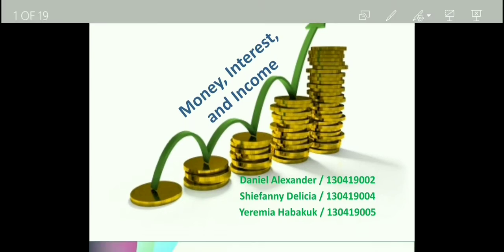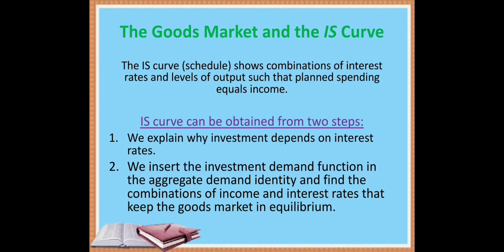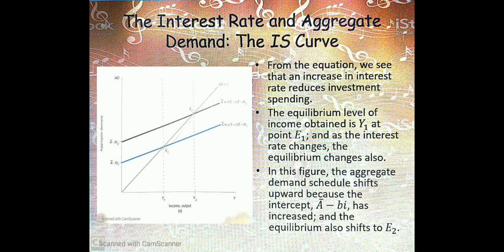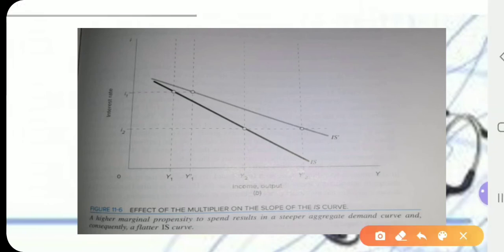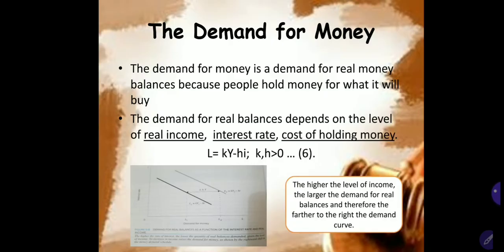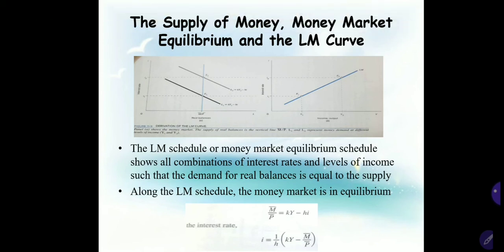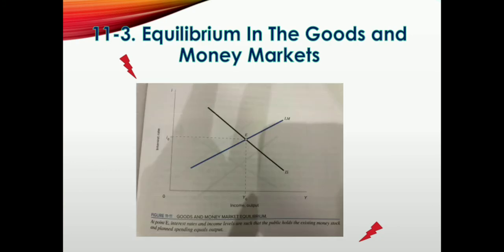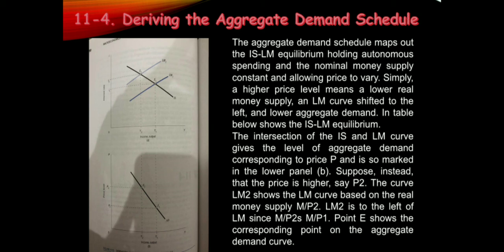Money, Interest, and Income Macroeconomics // IBN PA 2019 UBAYA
Money, Interest, and Income presentation by:
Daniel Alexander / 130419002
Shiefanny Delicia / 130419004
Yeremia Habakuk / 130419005